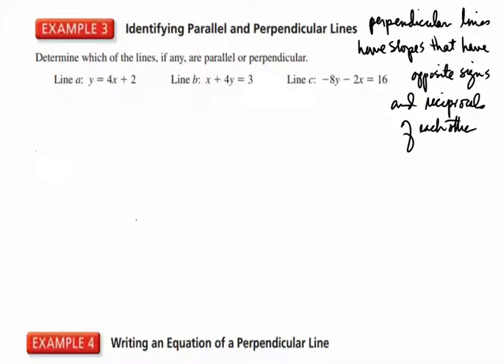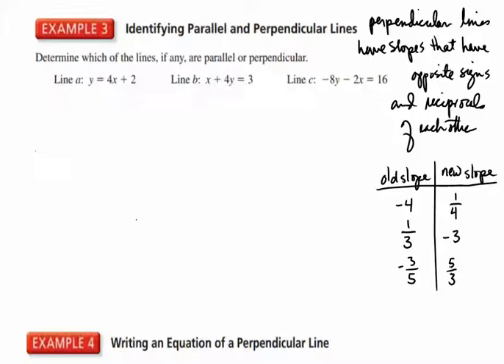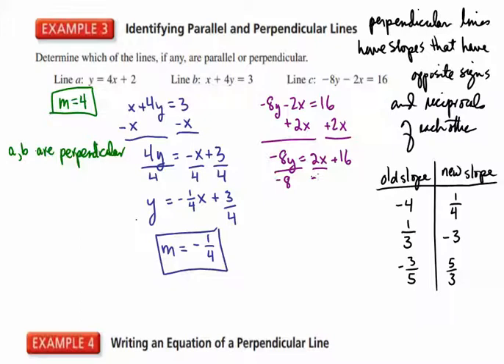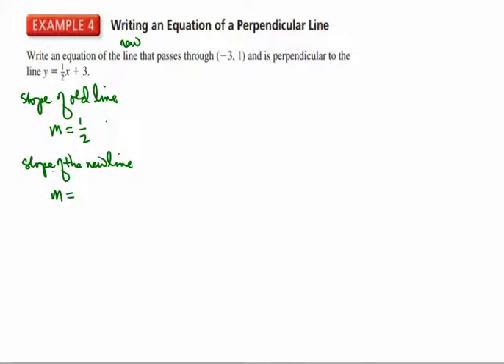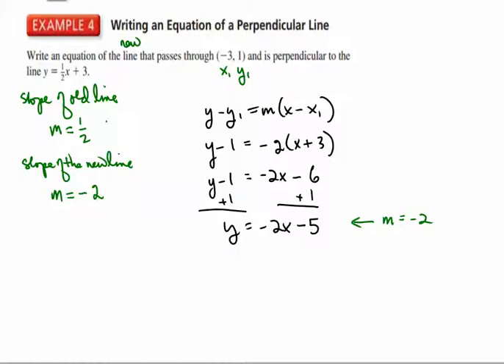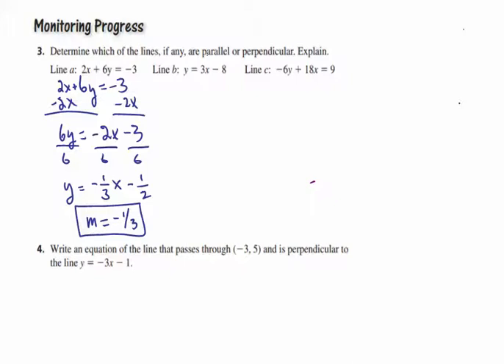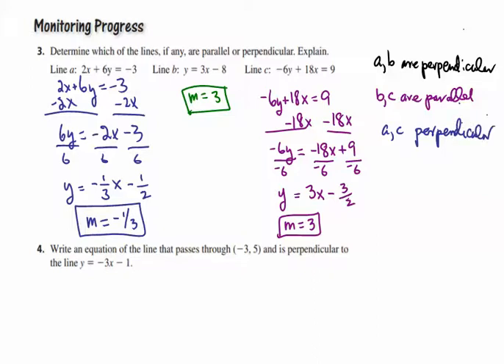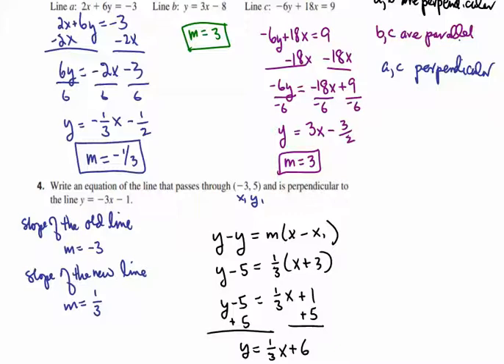BIM Ch 04 Sect 03 02 Example 3,4 and Monitoring Progress